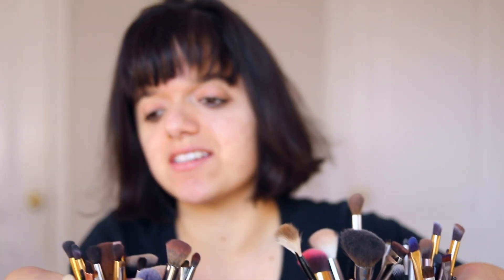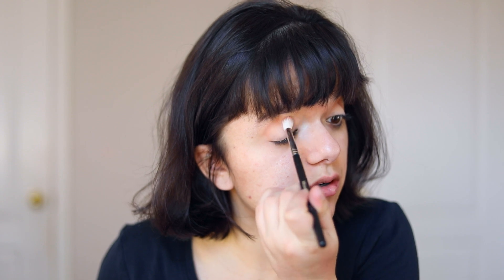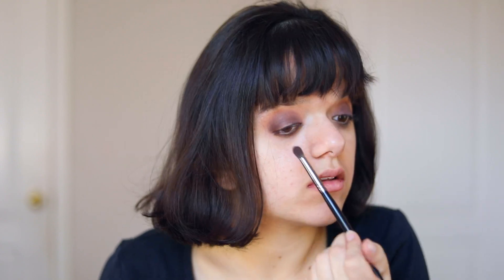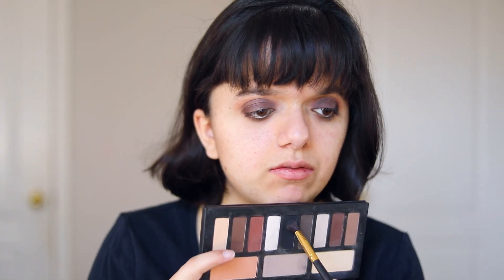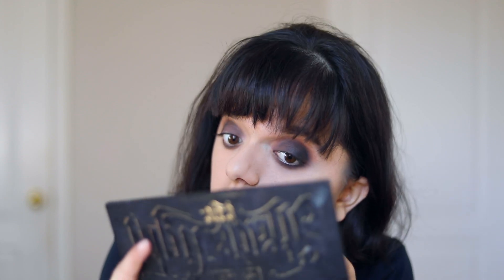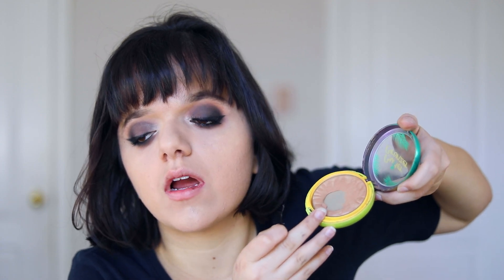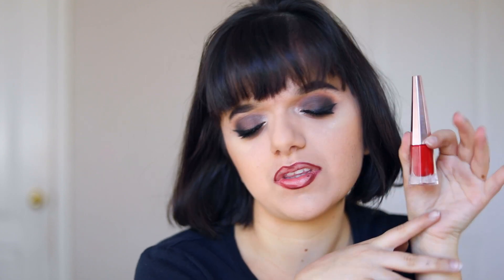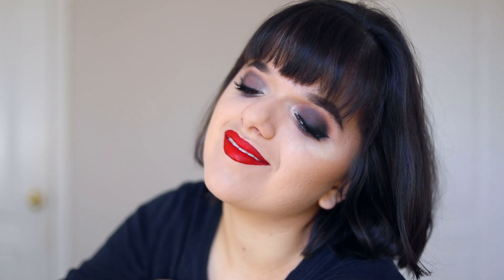THE SMOKIER THE BETTER...⎢Red Lips and Smoky Winged Liner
Be prepared for random 80s music when I'm doing my makeup...

PRODUCTS USED

EYES

Makeup Geek Single Eyeshadow in Frappe

Colourpop Single Eyeshadow in Cloud Nine

L'Oreal Infallible Eyeshadow in Noir C'est Noir

Colourpop Single Eyeshadow in Ringer

L'Oreal Lash Paradise Volumizing Mascara

House of Lashes Serene Lites

BROWS

FACE

Fenty Beauty Pro Filt'r Soft Matte Long Wear Foundation

Tarte Amazonian Clay Highlight in Exposed

LIPS

Huda Beauty Lip Contour in Vixen

Fenty Beauty Stunna Lip Paint Longwear Fluid Lip Color in Uncensored

MUSIC

*All music used is not my own, nor do I claim ownership. I simply really enjoyed listening to this music and I decided to use it in my video. If you enjoyed these music pieces please feel free to click the links above to listen!

My channel is dedicated to my inner makeup bug, and on here I post tons of tutorials, tips, reviews, favorites and vlogs.